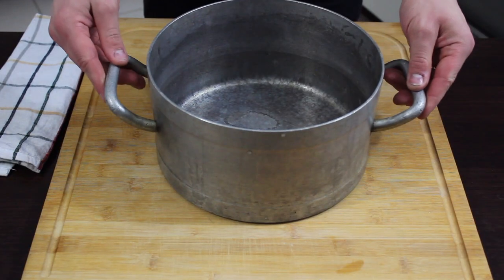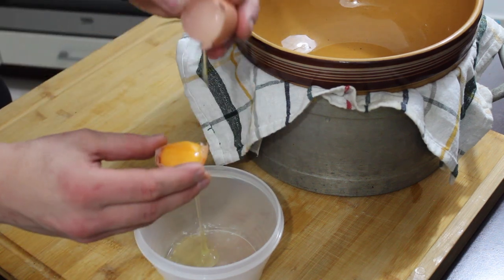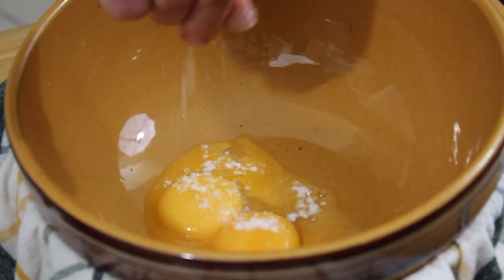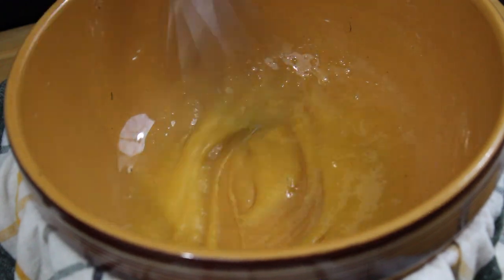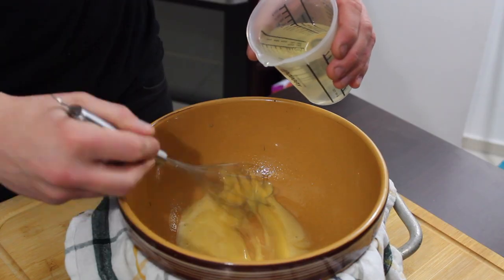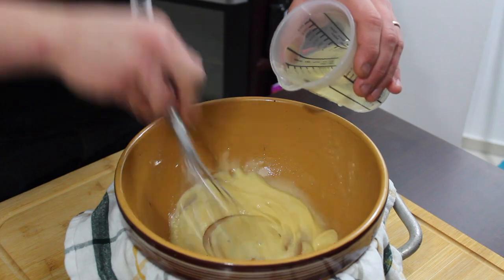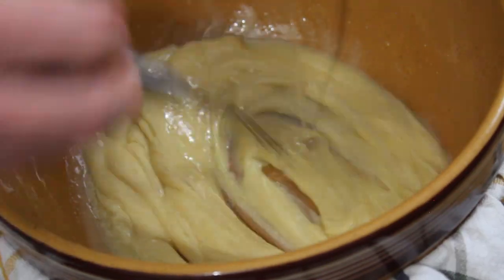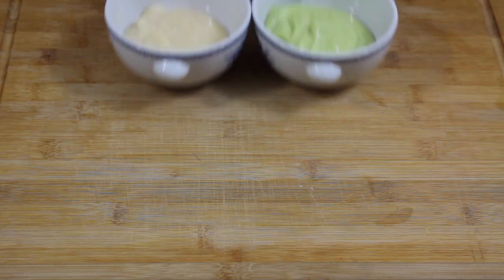How To Make Mayonnaise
Hello guys! Today we I will show you how to make a homemade mayonnaise. It is incredibly easy! If you like this video, then please give it a THUMBS UP it does help a lot!

Sincerely yours,
Paulius

My book on sugar intake and how to reduce it

Shun Chef’s Knife
Shun Serrated Blade Knife
Shun Petty Knife
Shun Pairing Knife
Knife Case
Large Chopping Board
Silpat Silicone Mat
Kitchen Aid Artisan
Vitamix blender
T-fal Pan
Vegetable Peeler
Whipping Siphon
Hand Blender
Sharpening Steel
Dutch Oven

Video Mic
Studio Lighting